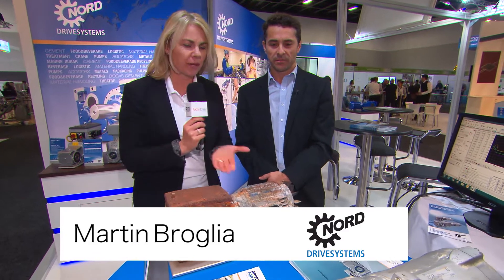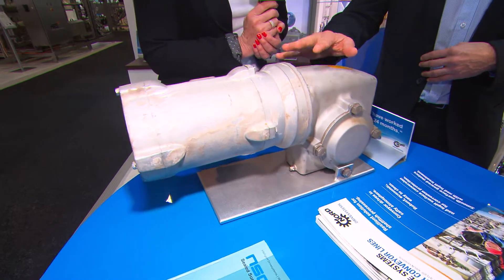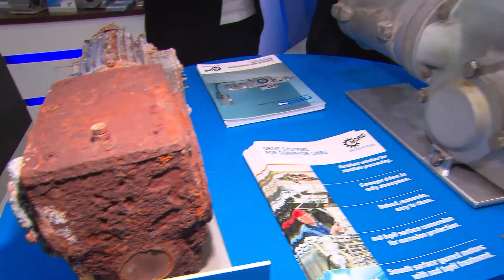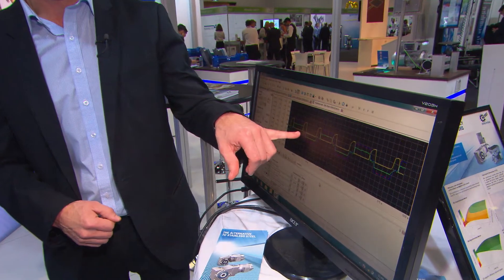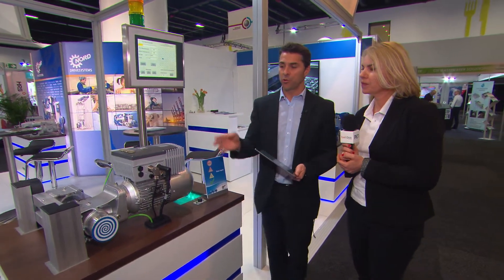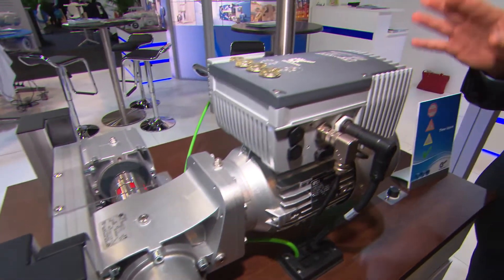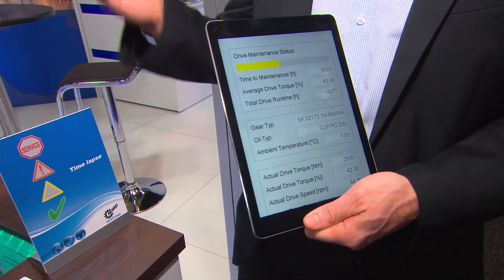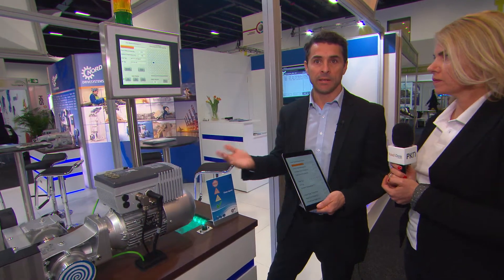PKN + Food & Drink Business talks to Nord at Foodpro 2017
PKN + Food & Drink Business spoke to Martin Broglia and Stephan Otto on the Nord stand about their new aluminium geared motors and Industry 4.0 solutions.